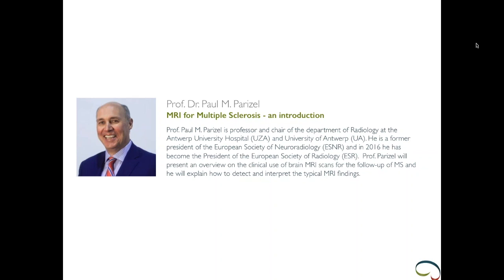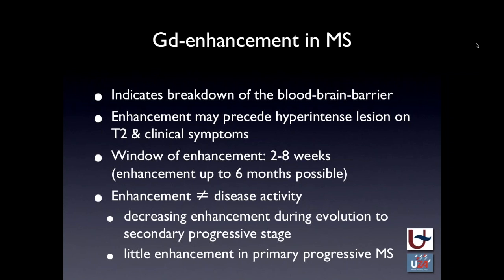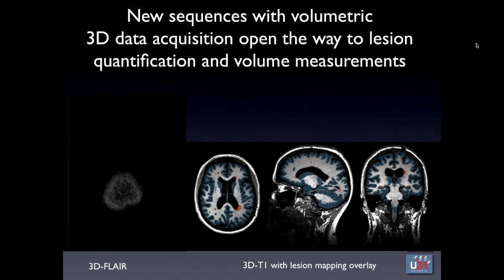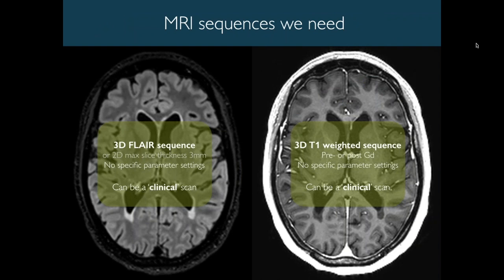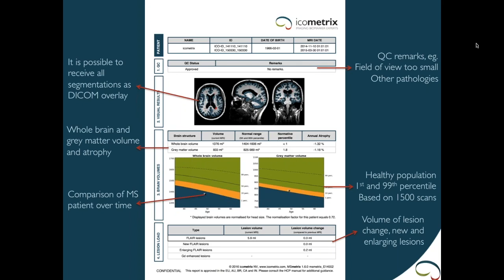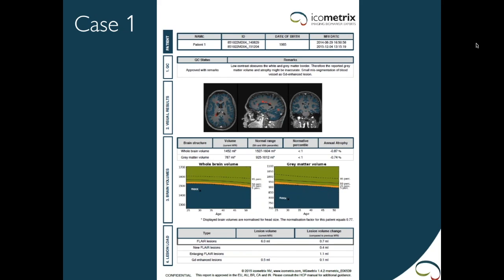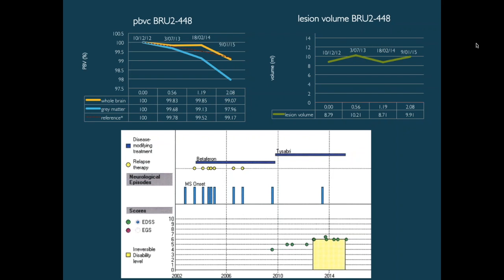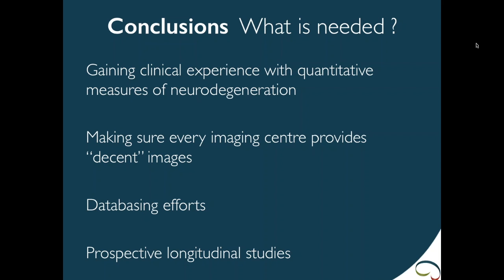New MRI measures to help monitor Multiple Sclerosis - Webinar 2016 April 12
This video is about New MRI measures to help monitor Multiple Sclerosis. It is the recording of the icometrix webinar that was held on April 12, 2016.

01:23 Prof. Dr. Paul M. Parizel
MRI for Multiple Sclerosis - an introduction

14:06 Dr.  Wim Van Hecke
icometrix - helping neurologists & radiologists & patients

26:21 Dr.  Andreas Lysandropoulos
MSmetrix in Clinical practice - reach optimal course of treatment

30:37 Prof.  Guy Nagels